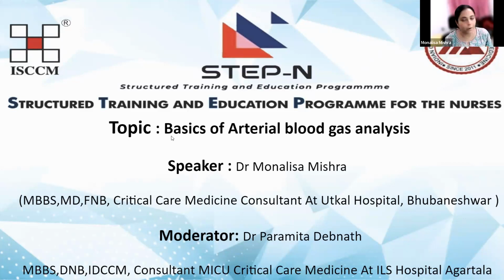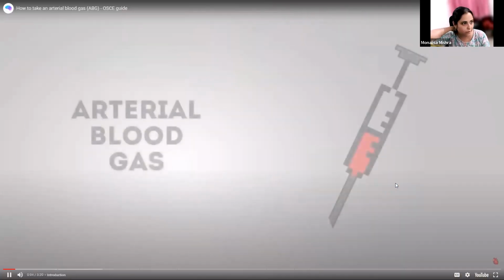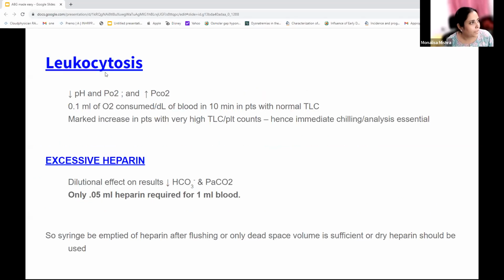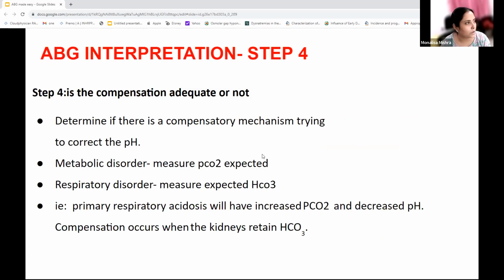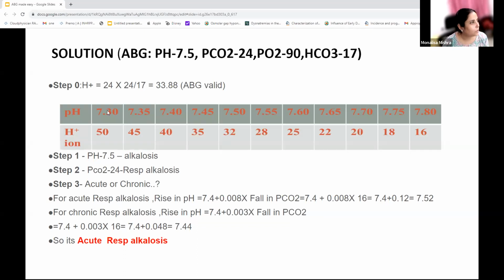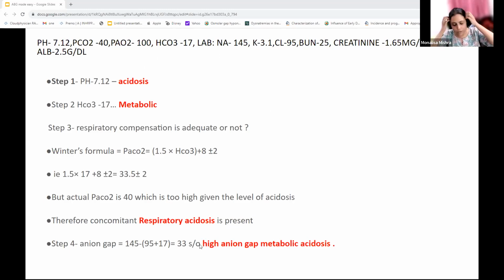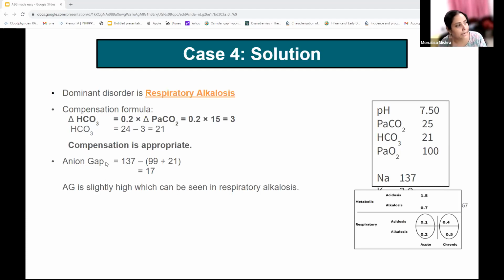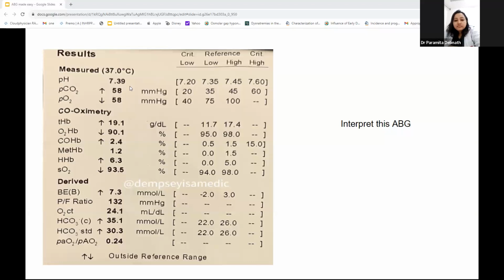Step N Session: Basics of Arterial blood gas analysis.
Step N Session: Basics of Arterial blood gas analysis with Speaker: Monalisa Mishra and Moderator : Paramita Debnath